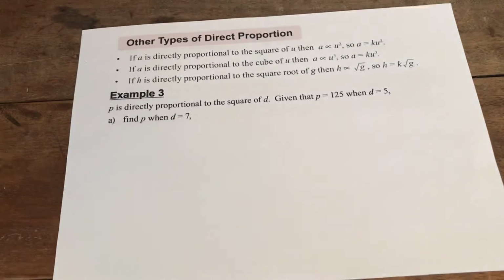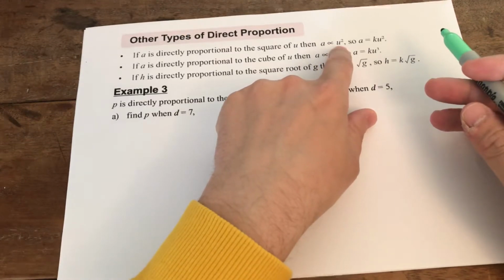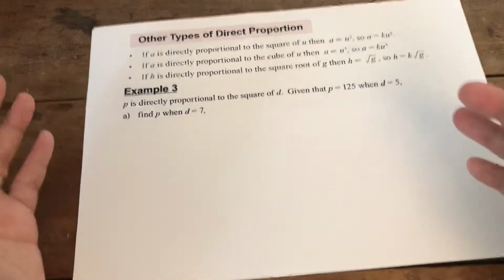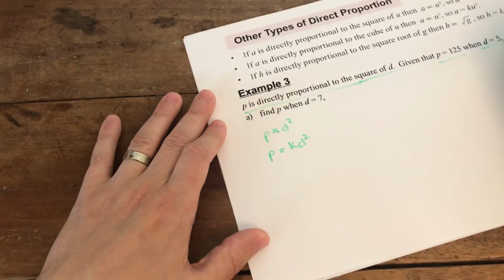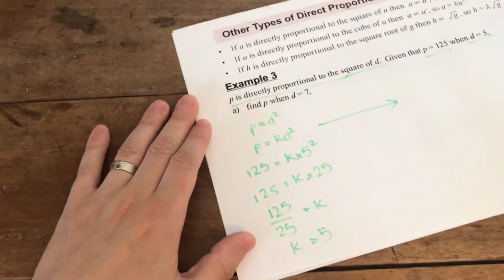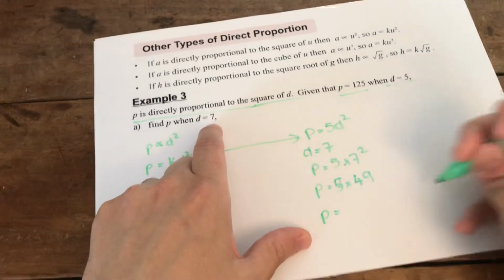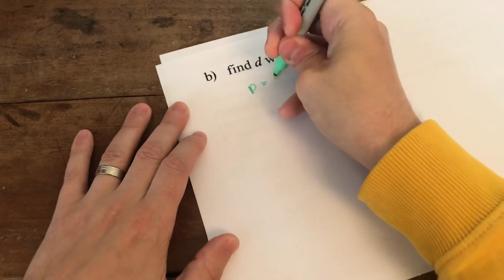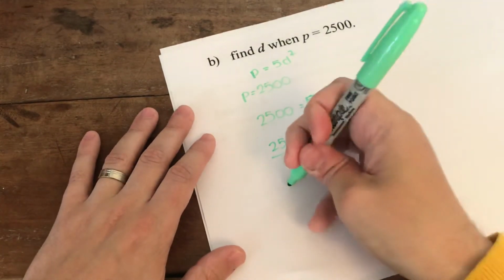Direct Proportion Lesson 2 KO WC15-6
Tutorial for second Knowledge Organiser on Direct Proportion